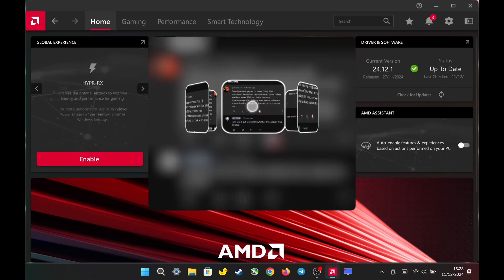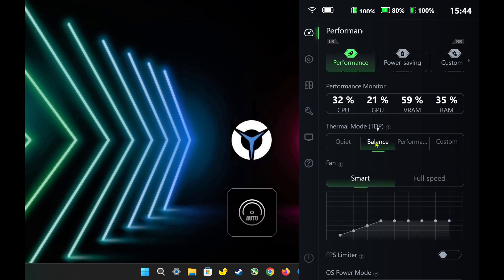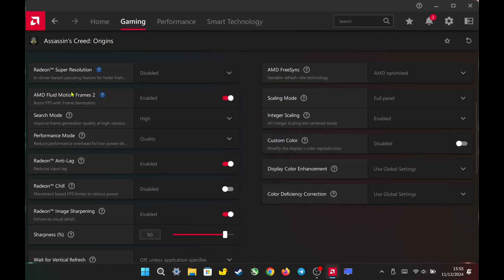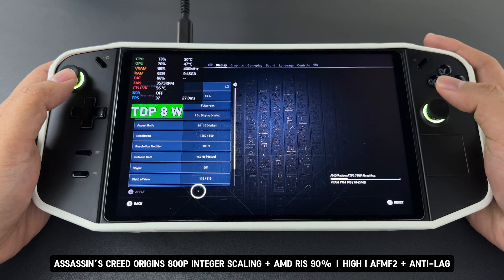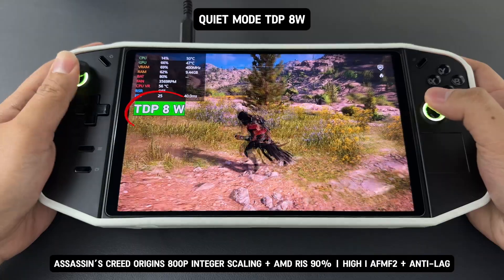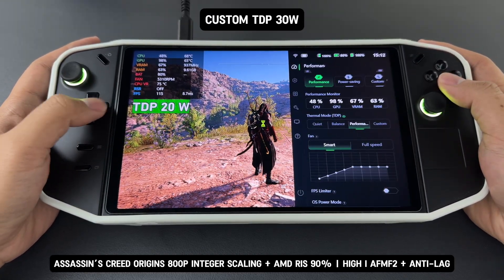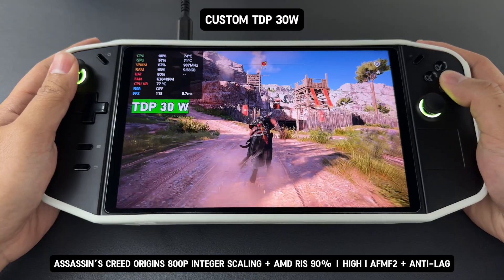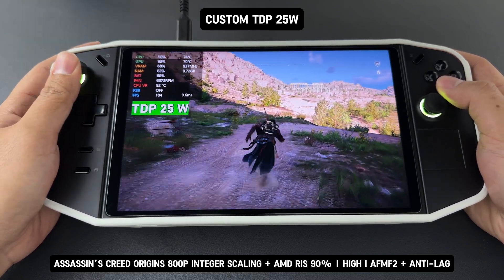Are AMD Drivers Stable at Low TDP on the Lenovo Legion Go?